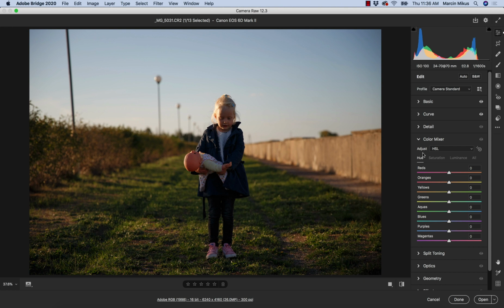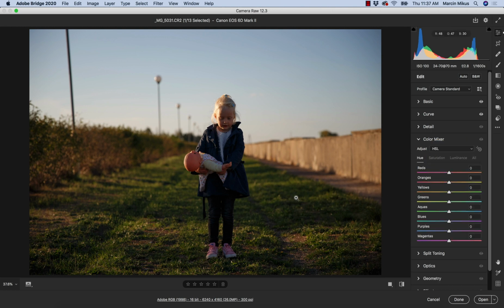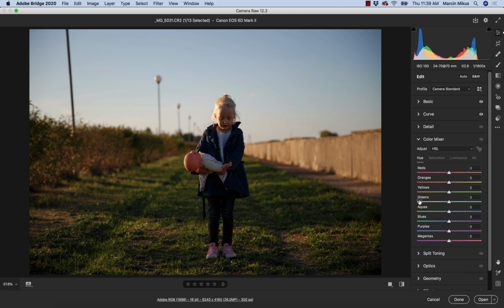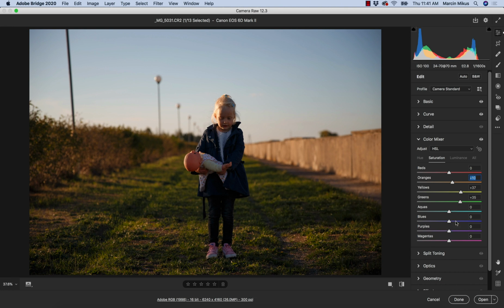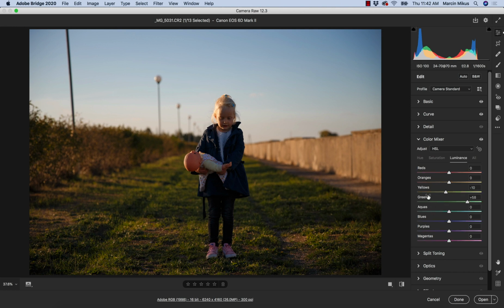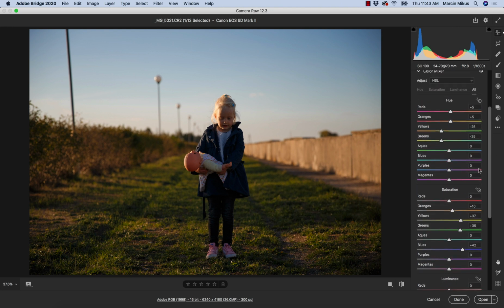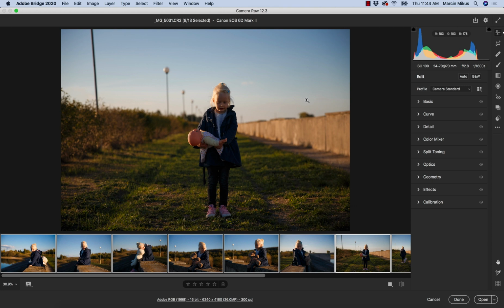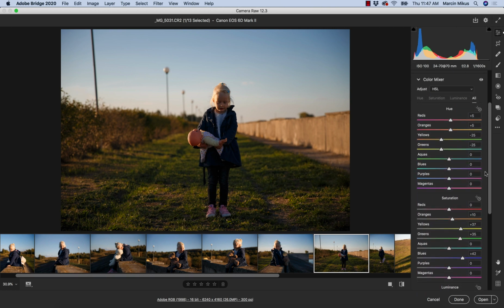Color Mixer in Camera Raw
Color mixer is one of the most powerful panel in camera raw and Lightroom, that gives you full control over the colors of the image!